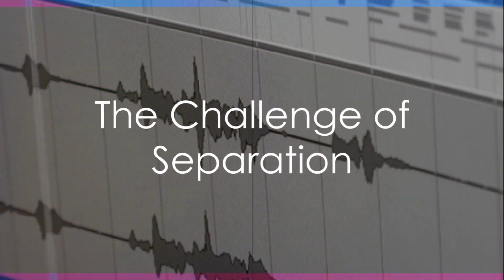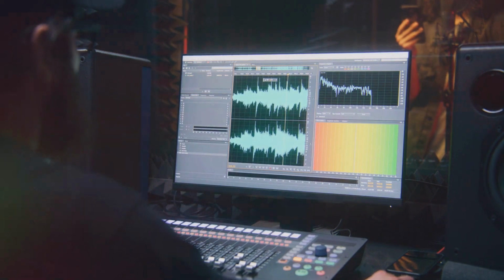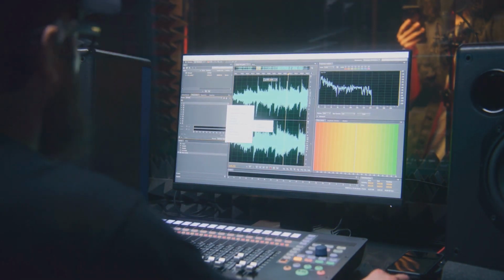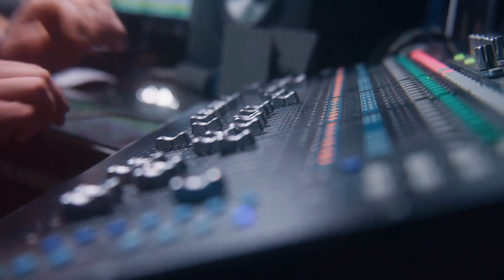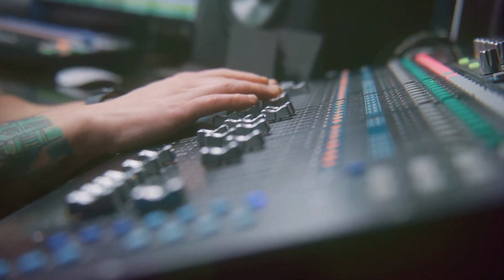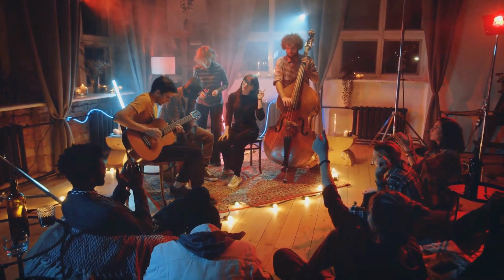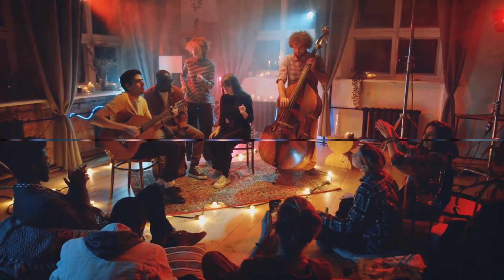Unraveling the Magic of Music: A Deep Dive into Song Separation with Blackcoffer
Firm Name: Blackcoffer Pvt. Ltd.
Firm Address: 4/2, E-Extension, Shaym Vihar Phase 1, New Delhi 110043

Client Background
Client: A leading Entertainment firm in the USA

Industry Type:  Entertainment

Services: Music

Project Objective
The objective of this project is to split a song into its vocals and instrumental.

Project Description
The project aims at taking a Hindi language song as input and separating the vocals(lyrics) from the instrumental music of the song. Save both the vocals and instrumental files separately as output.

Our Solution
I have used Python programming language for this project. The use of a Python library called Spleeter developed by Deezer has been made to achieve our goal.

Spleeter is Deezer source separation library with pretrained models written in Python and uses Tensorflow. It makes it easy to train source separation model (assuming you have a dataset of isolated sources), and provides already trained state of the art model for performing various flavor of separation :

Vocals (singing voice) / accompaniment separation (2 stems)
Vocals / drums / bass / other separation (4 stems)
Vocals / drums / bass / piano / other separation (5 stems)
2 stems and 4 stems models have high performance on the musdb dataset. Spleeter is also very fast as it can perform separation of audio files to 4 stems 100x faster than real-time when run on a GPU.

Project Deliverables
Python tool that takes Hindi song as input and gives two audio files as output: vocals file and instrumental file.

Language/techniques used
Python

Models used
2 Stems model

Skills used
Advanced Python programming